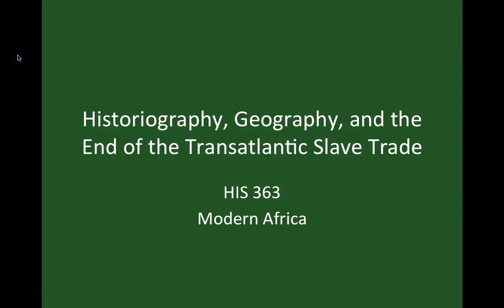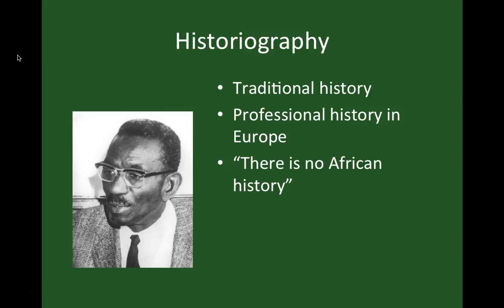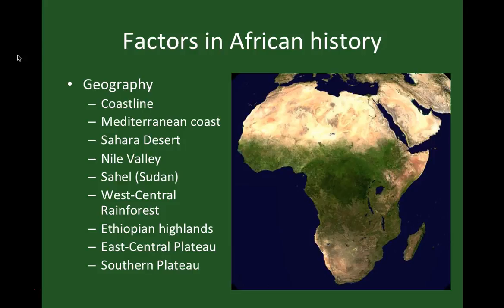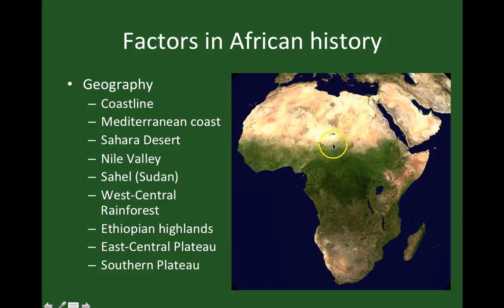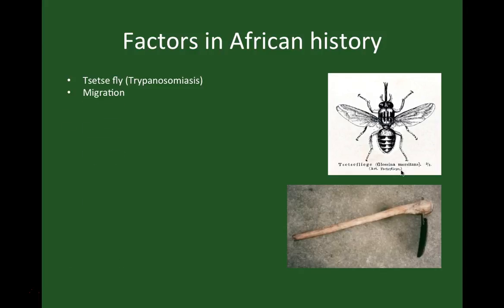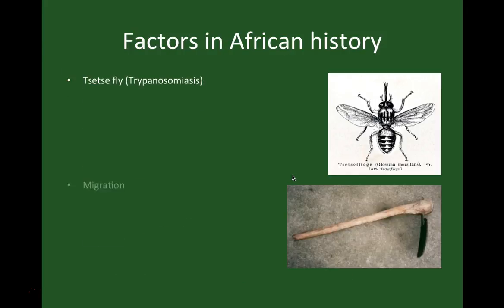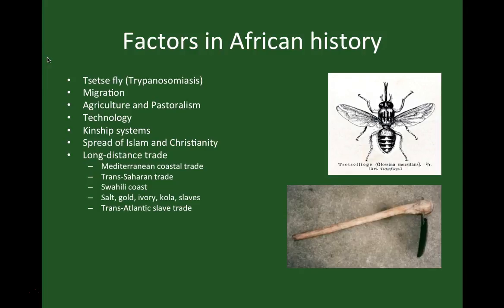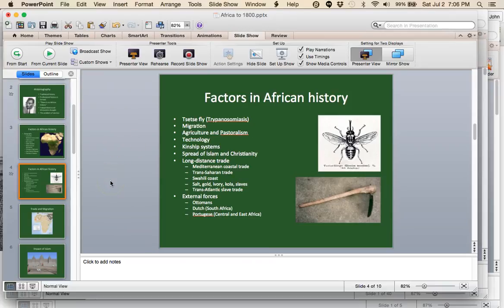Flagler College HIS 363 Modern Africa: Historiography and Geography